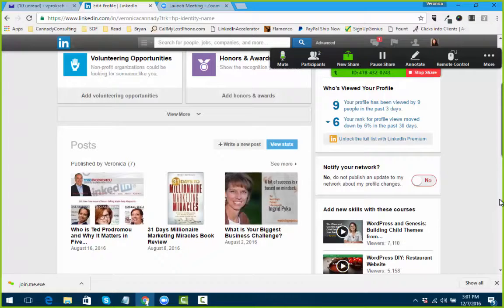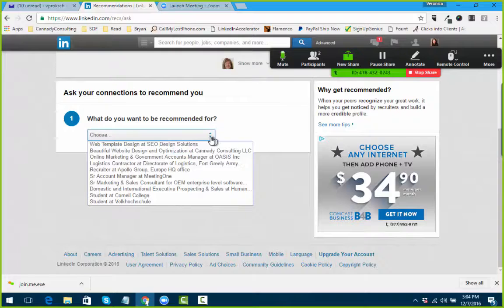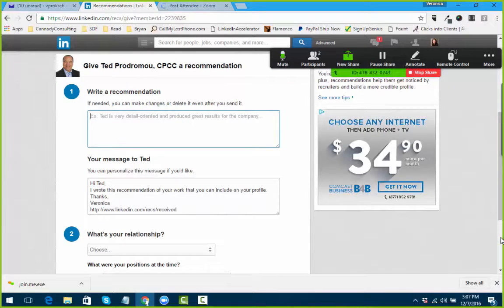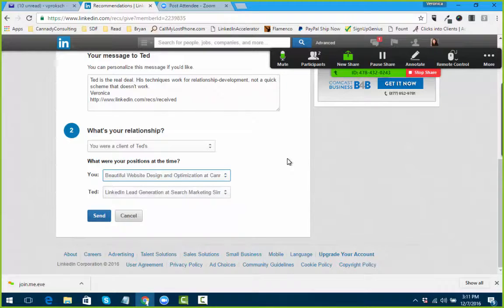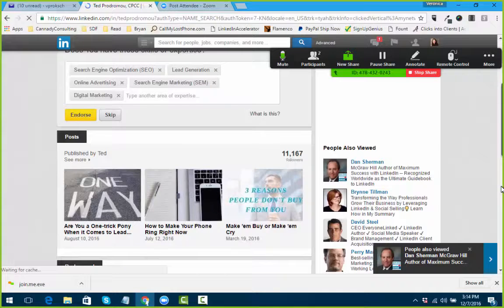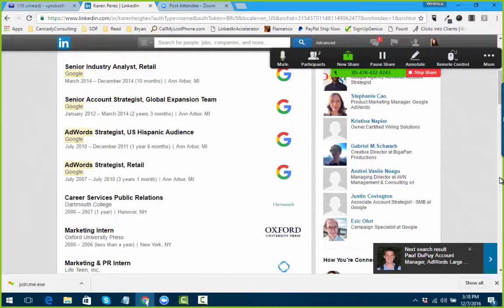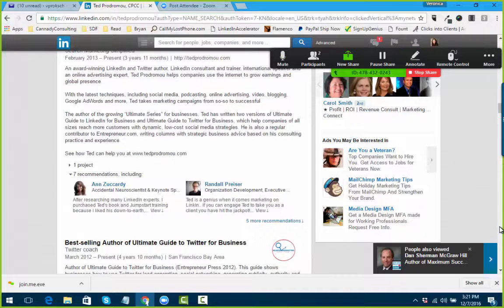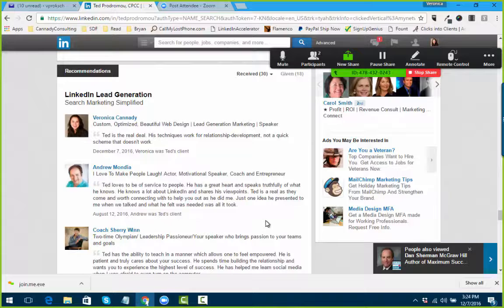Veronica Cannady is Featured on Ted Prodromou's LinkedIn Training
Veronica Cannady is Featured on Ted Prodromou's Social Selling Channel to teach how to nurture LI recommendations effectively.

Veronica Cannady provides done for you LinkedIn Lead Gen Relationship Marketing services.